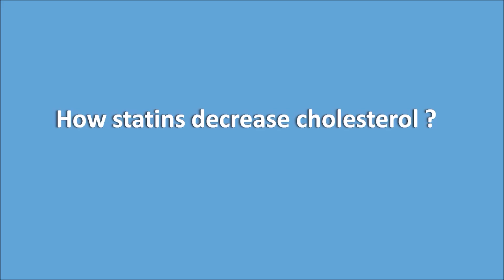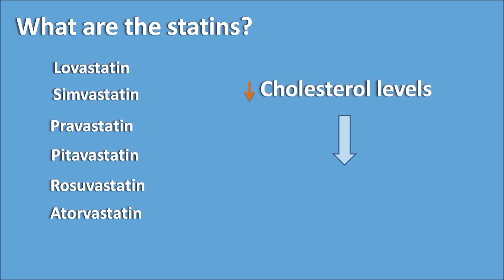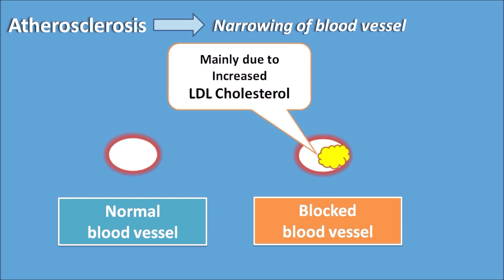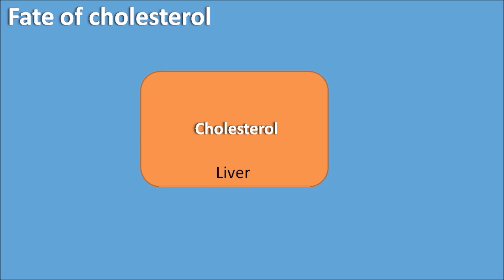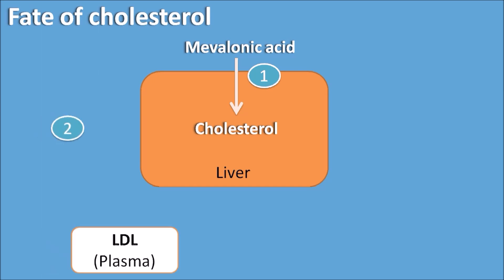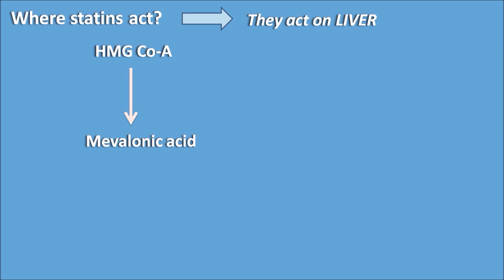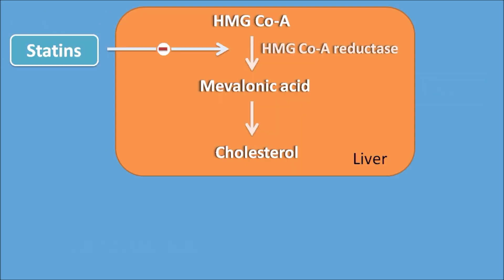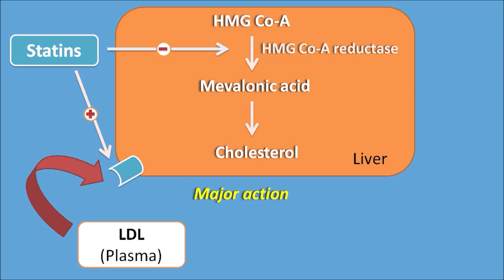How Statins decrease cholesterol in blood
Statins are one category of antihyperlipidemic agents which decrease cholesterol levels in the blood even their target is the HMG-Co-A reductase enzyme within the liver. In this video how they reduce LDL cholesterol in blood is explained.